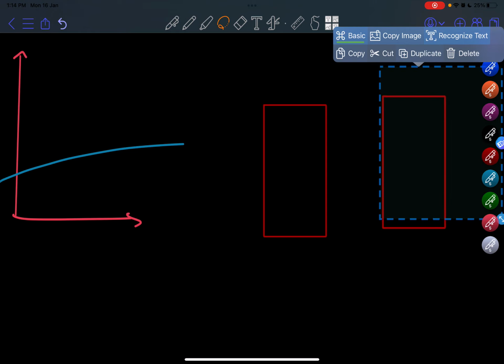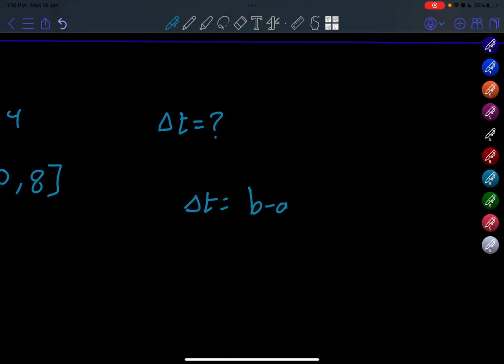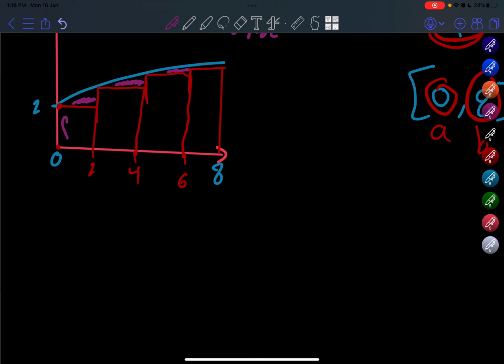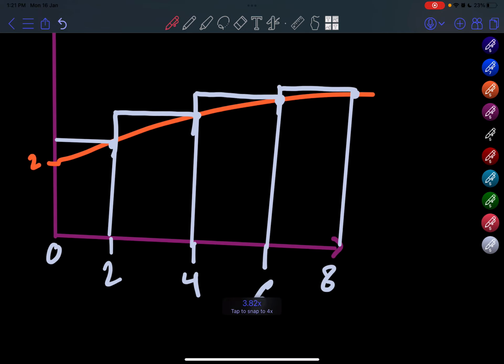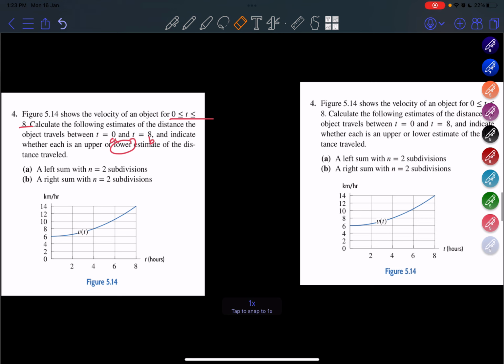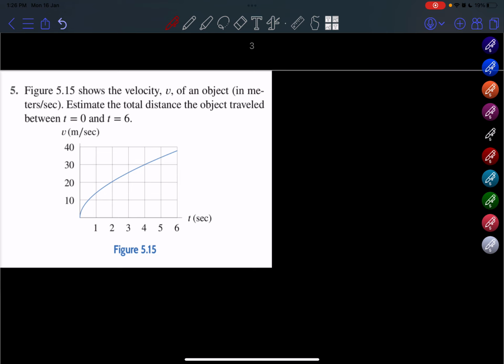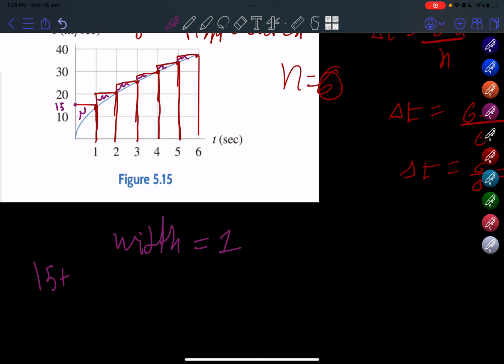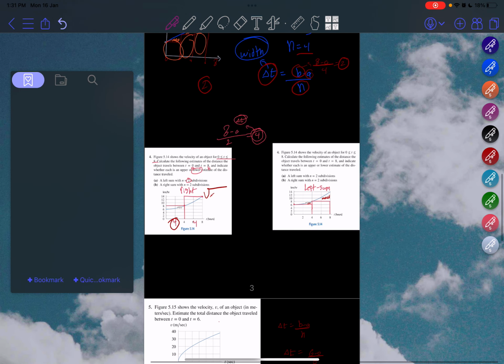Thursday lesson summary